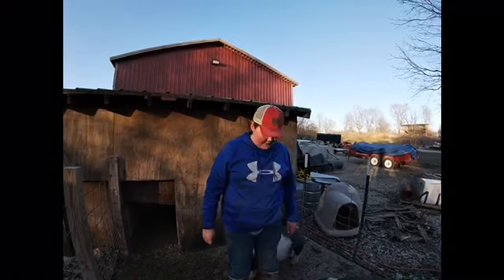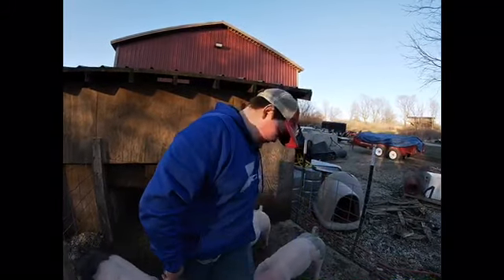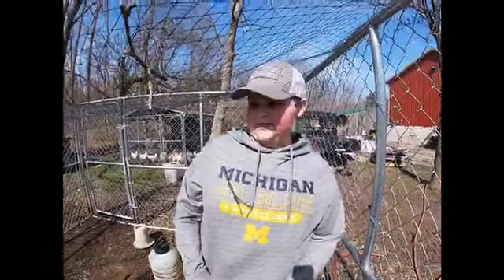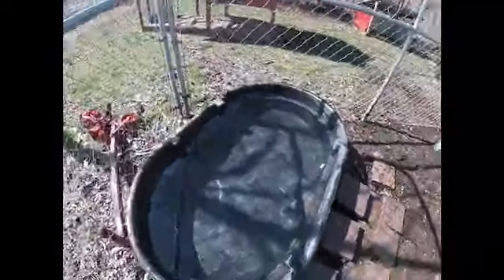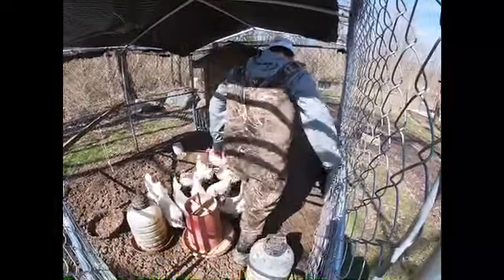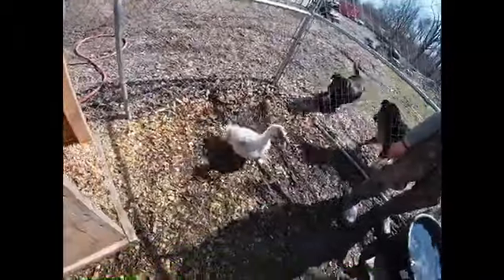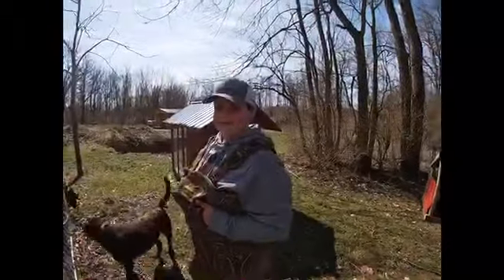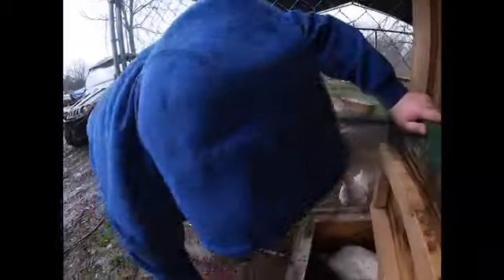A Tour of our Farm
Hey, whats up we are posting this video it is about are farm and just all about the animals there.